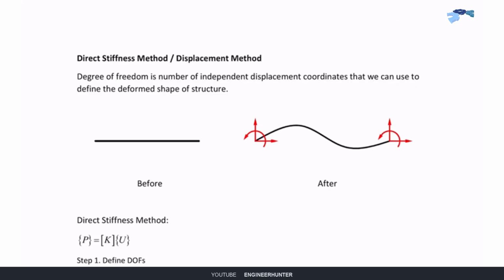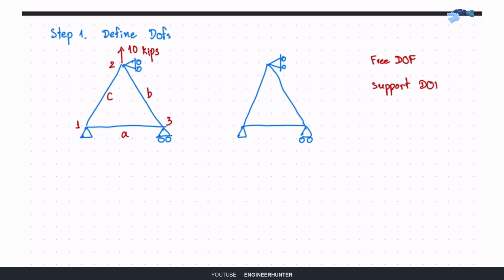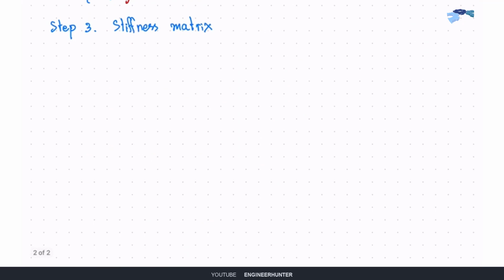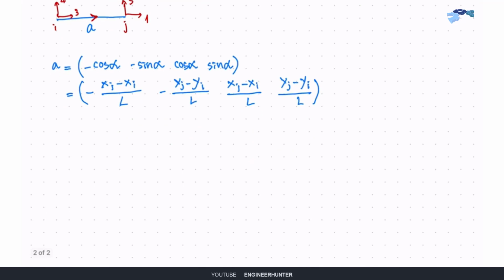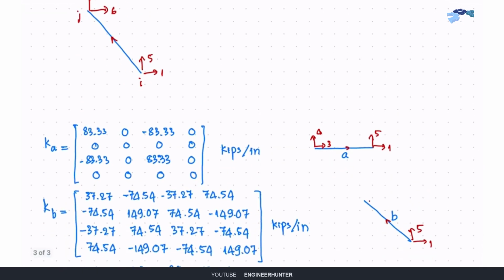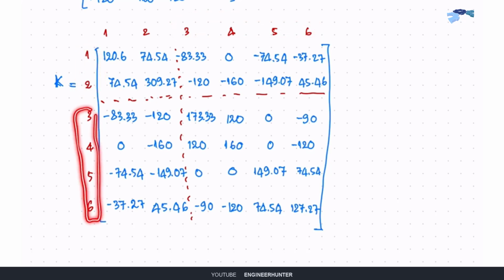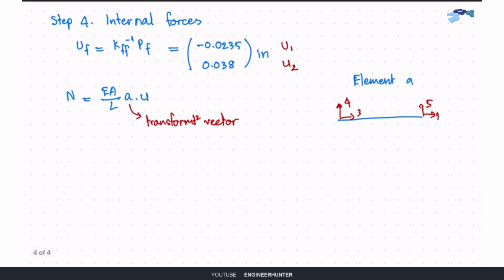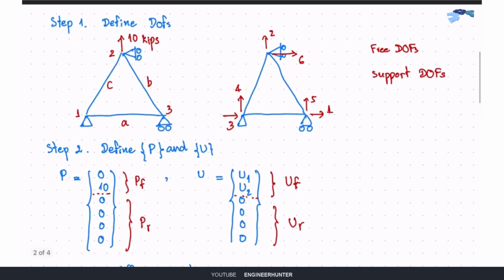Direct Stiffness Method for Truss Element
By using Direct Stiffness Method or Displacement Method, we can do a structural analysis to find internal forces and support reactions.

After watching this video, you can learn how to do structural analysis for any 2D truss system.